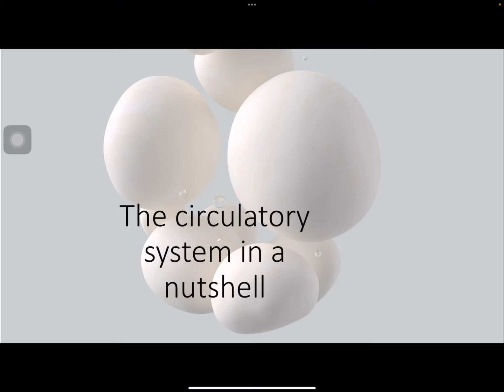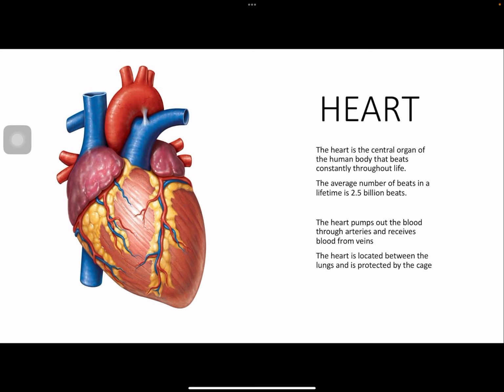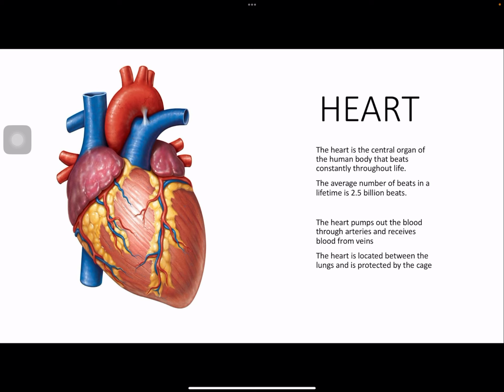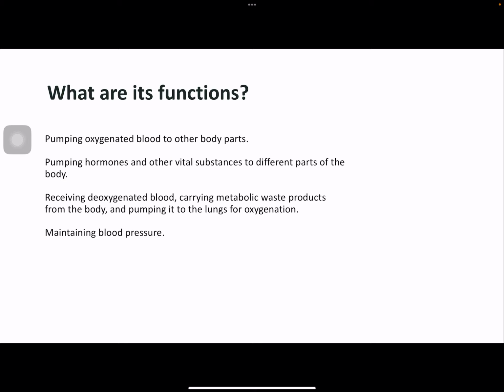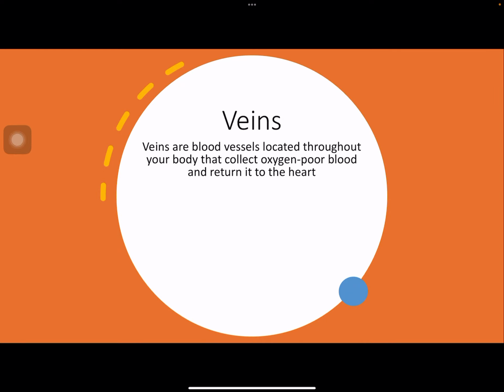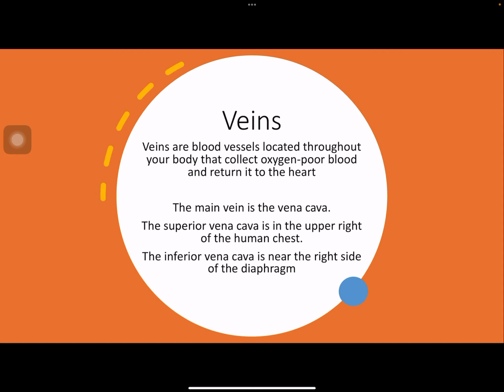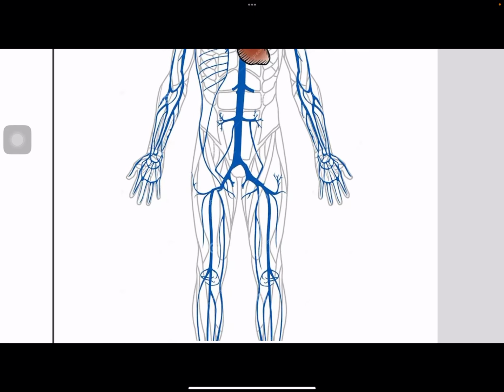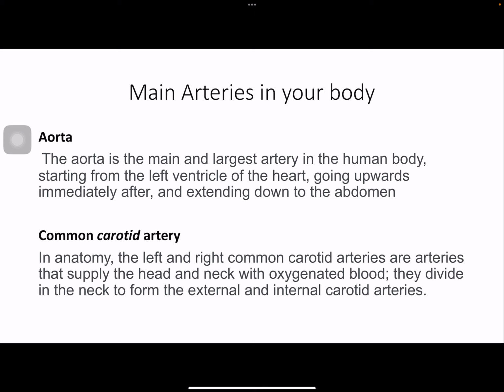The blood system